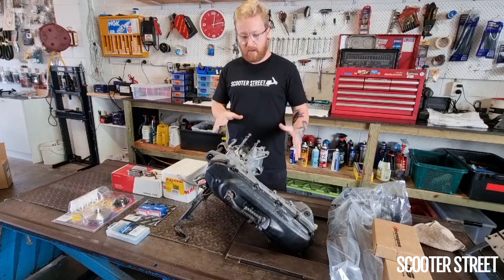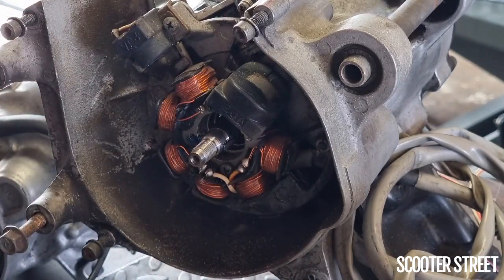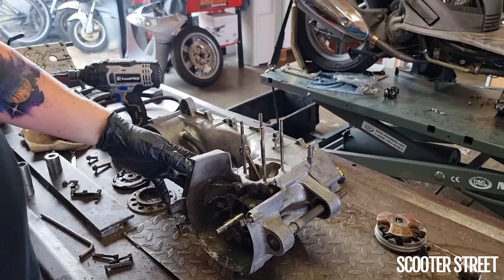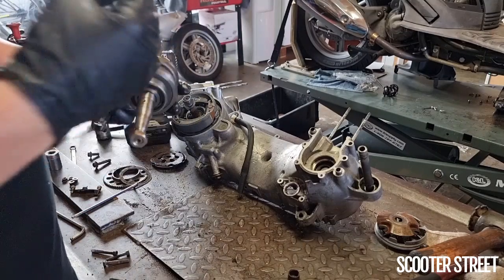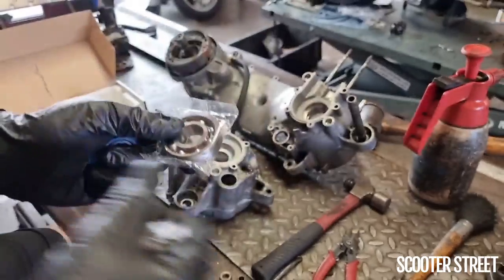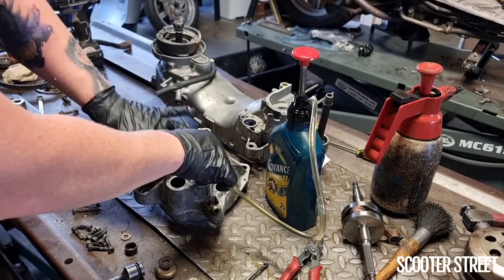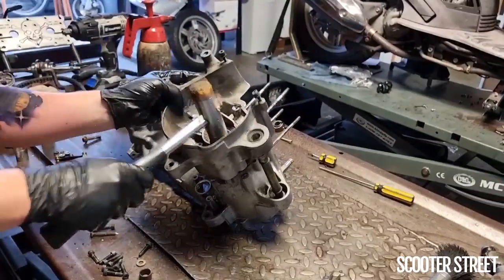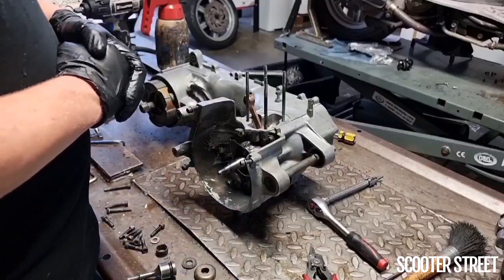CRANK UPGRADE on Yamaha Zuma / MBK Booster! - PT1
Hi Guys, We do our best to answer every Question in the comments, we will reply as soon as we can. Help us to keep producing by liking the video and support with a SUB. Much appreciated.👍

In this video we show the process of disassembling the factory engine in the Yamaha Zuma / MBK Booster and installing an upgraded crankshaft. We were asked to do a video someone could do at home without any fancy tools and it can be done.

Keep an eye out for PT2 soon, where we finish the assembly of the engine and explain some of the tuning process once the engine is re-installed into the chassis.